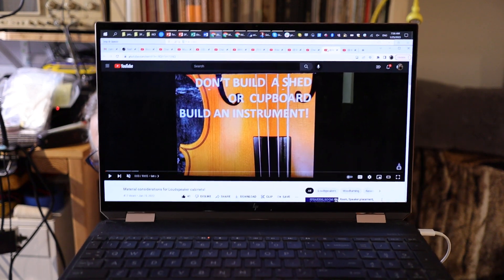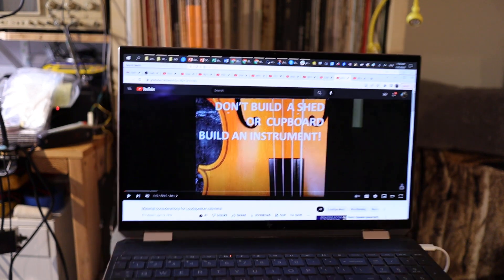Wood choices for building loudspeaker cabinets - MUST WATCH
This is the refresher to point to my two detailed videos on the subject.
These have the information YOU NEED to get started for choosing material for your loudspeaker projects.
f you like what I'm doing, and found my videos helpful, and they saved you money - then you can return the favor and the balance in the universe through Buy me a coffee, which is a simple way to donate as low as 2$. Your continued support is most welcome, and will allow me to maintain this channel in the future. -- So you can find more tips, and continue saving more money on your audio adventures, and we can mutually support each other to grow:
I appreciate every kind gesture. Greetings, János